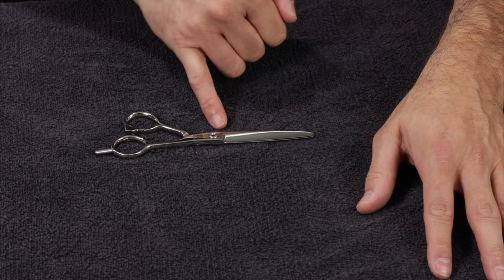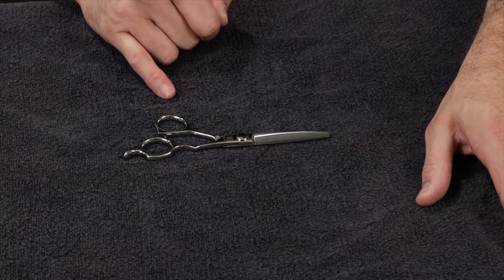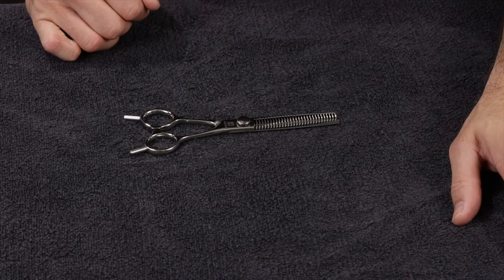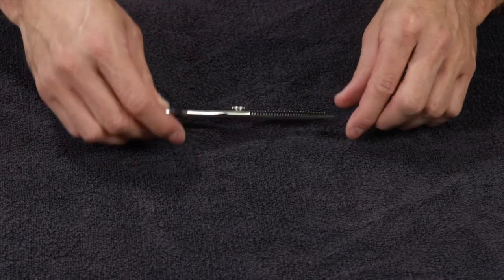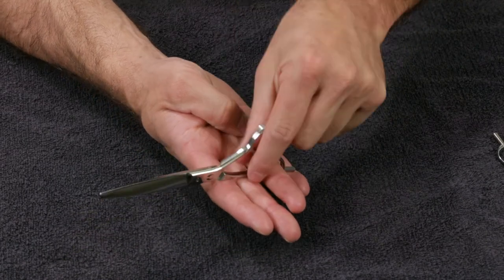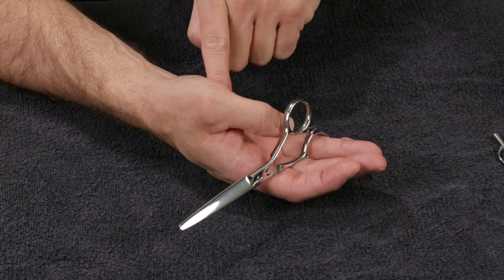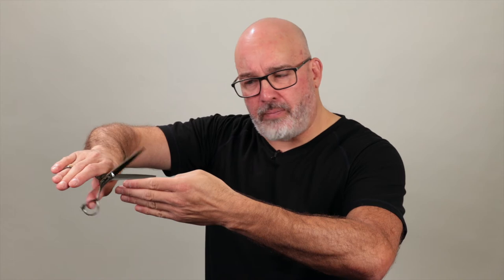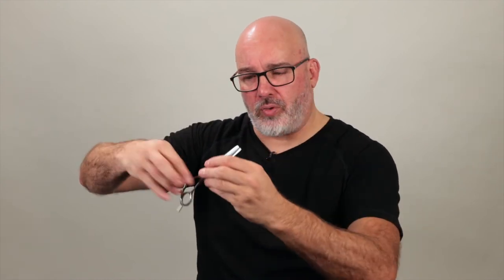Haircutting 101 for Hairstylists and Barbers - Scissor Fundamentals Course - Intro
In this video, Russell Mayes, Director of Content for JATAI, takes a look at how to hold a hair scissor and introduces the JATAI Scissors by BMAC. Partnering with BMAC, JATAI created a line of scissors that allow hair professionals to do their work with ease. These haircutting scissors are hand made in Japan. With superior cutting quality and superb performance, the JATAI Scissors by BMAC are a fantastic choice for a hairstylist or barber. Whether new to the industry or experienced, these scissors are a great choice. You won't regret it!